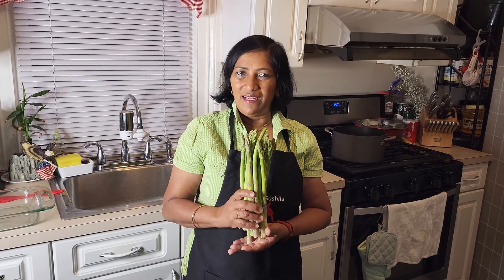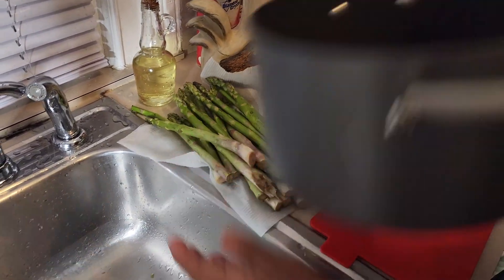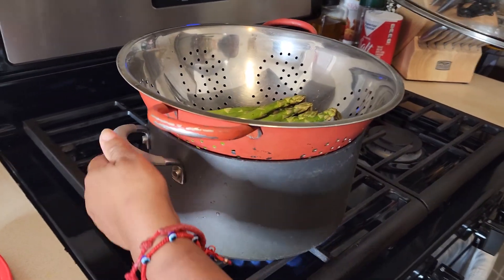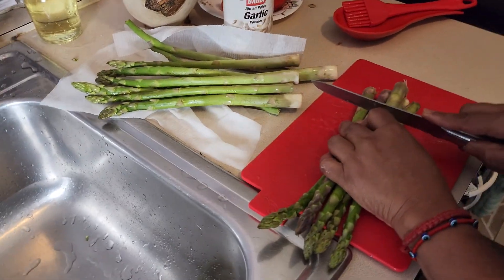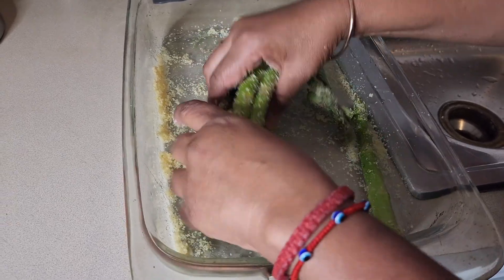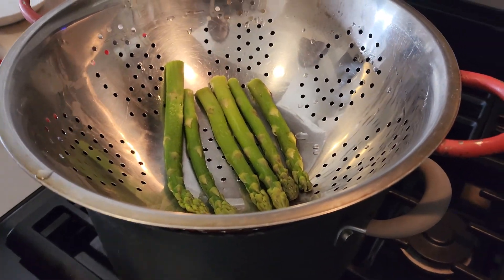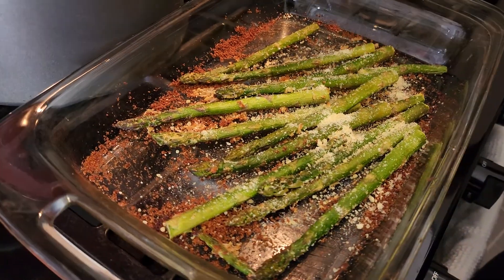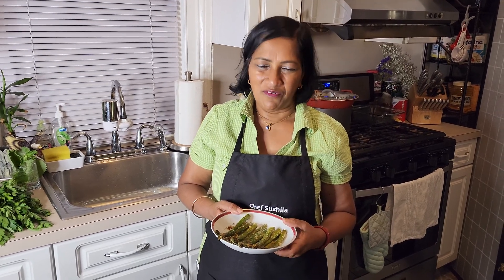Roasted & Steamed Garlic Parmesan Asparagus - Sushila Eats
Learn how to make Asparagus with Sushila.
Hello everyone, thank you for learning to cook with me.

for more delicious recipes.recipes!